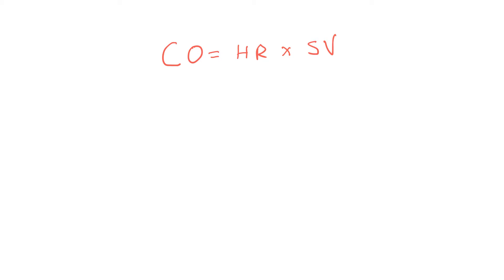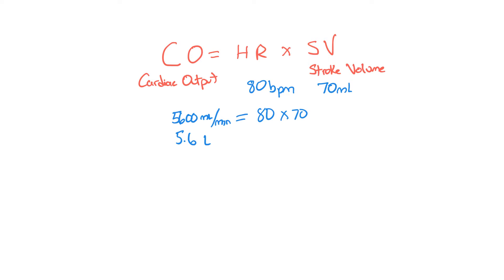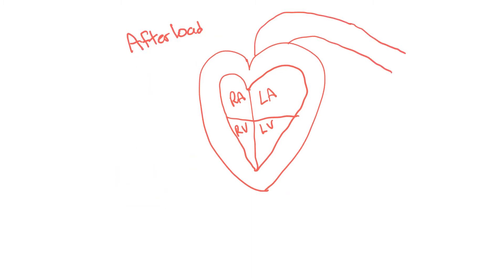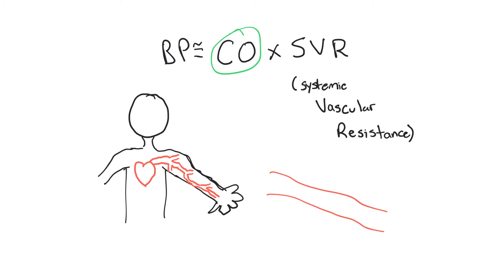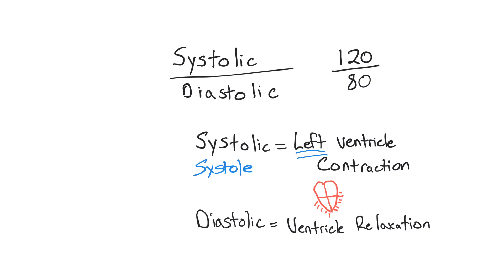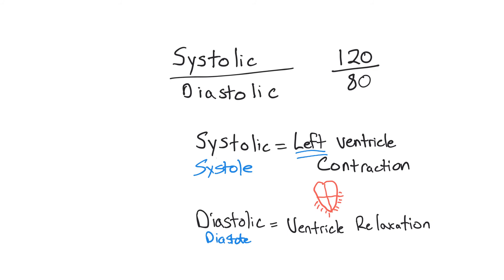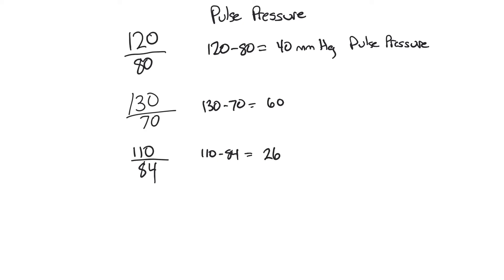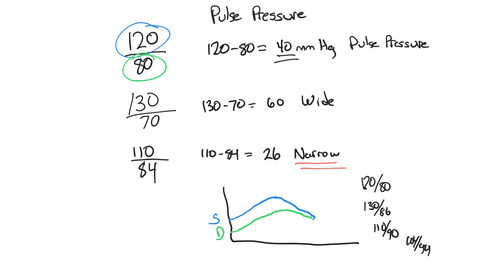Blood Pressure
Overview of how blood pressure is formed. This was for my EMT classes.